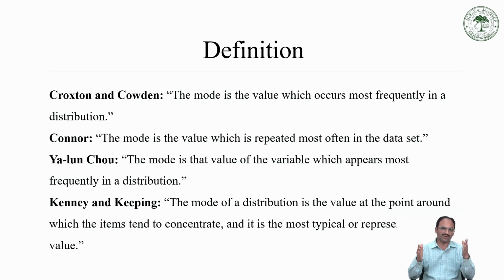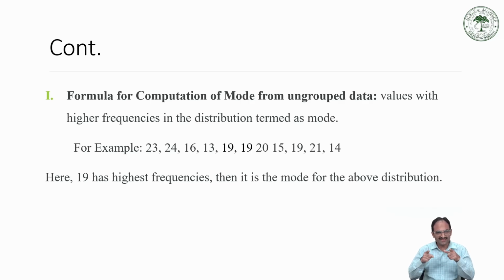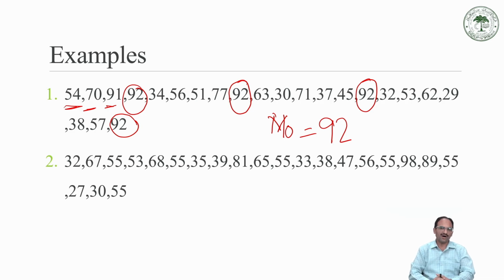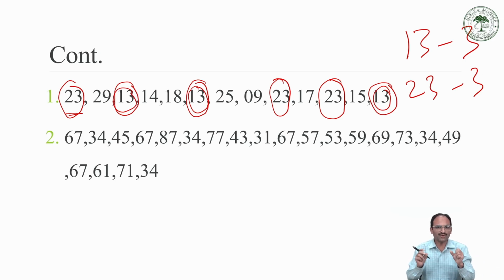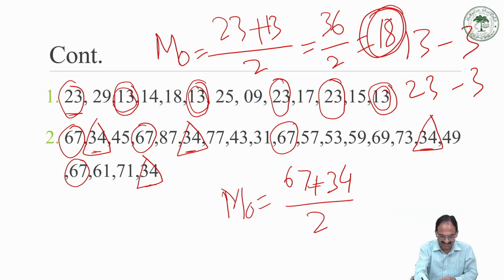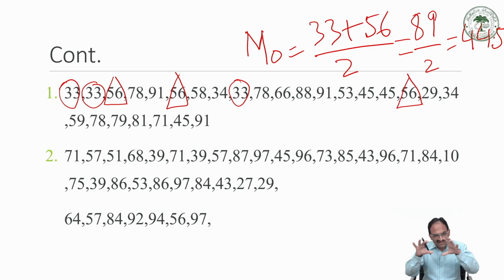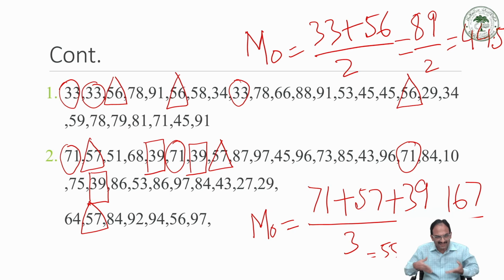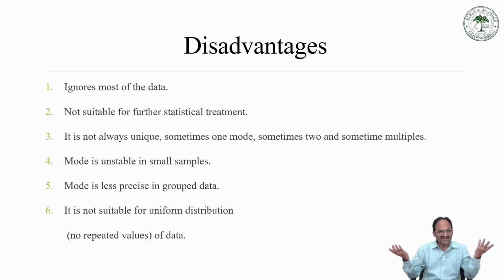Lecture 13 - Mode